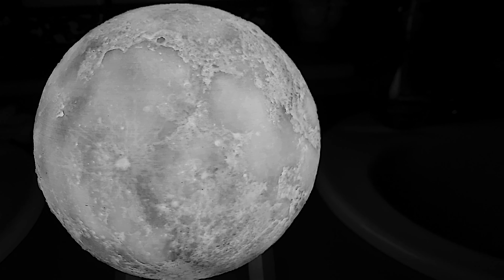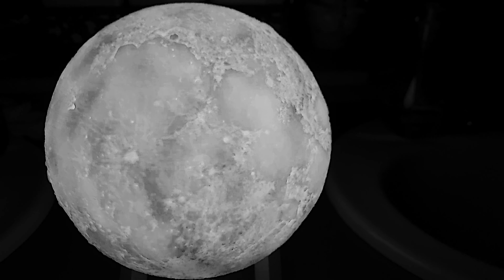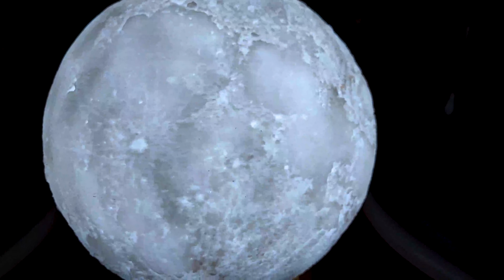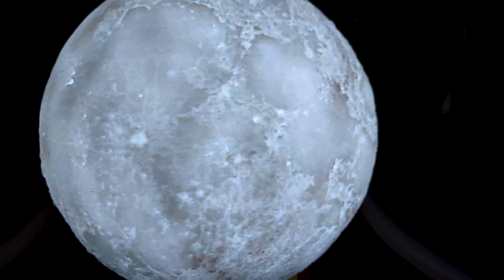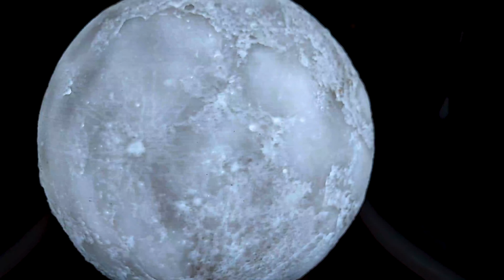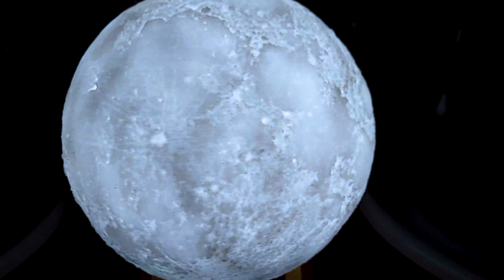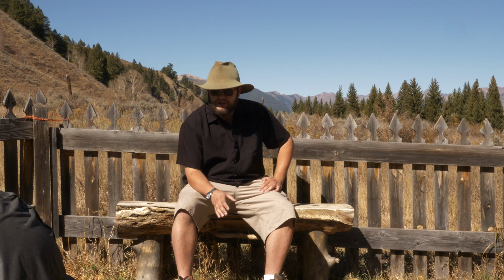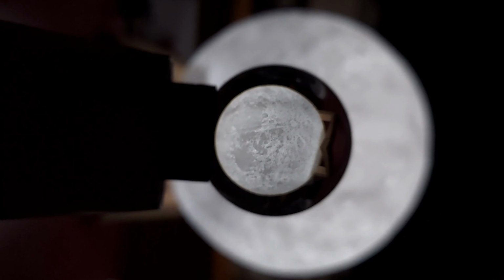John Marks Space Doc